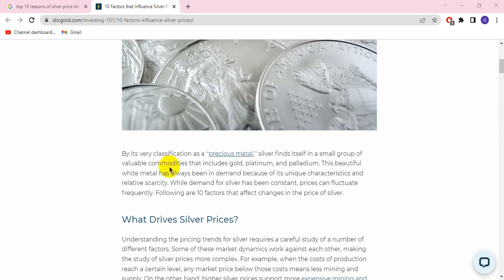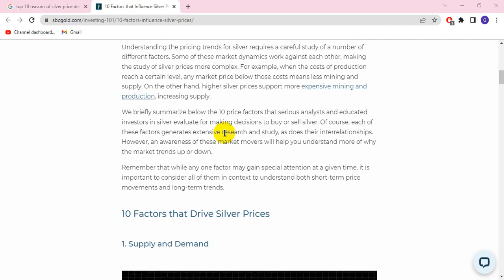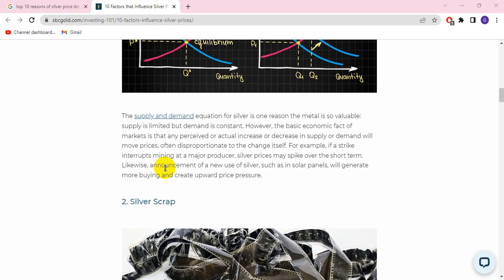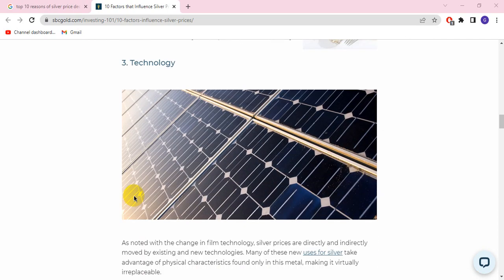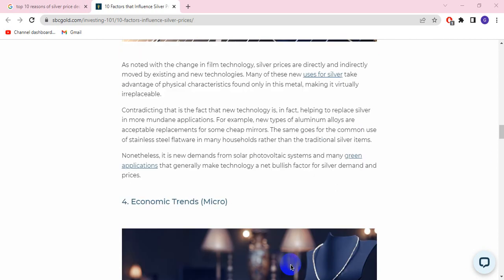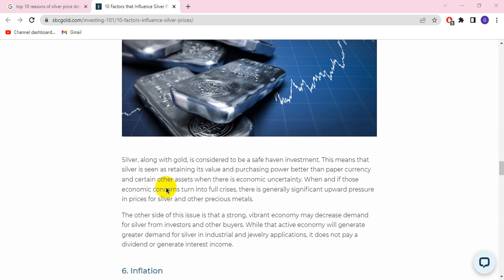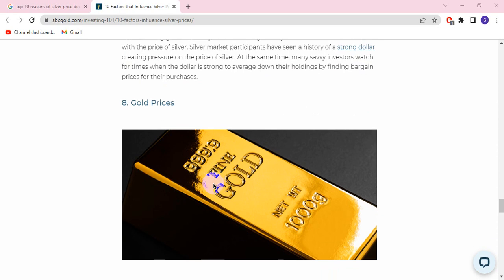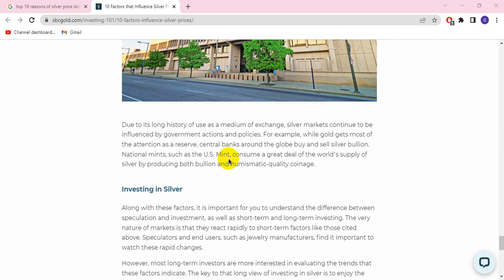silver price will rise or fall deu to these factors.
with the surge in demand for silver and it uses coupled with other factors, the world is prone to see either a rise or fall in its price. to see where silver is heading kindly watch this video